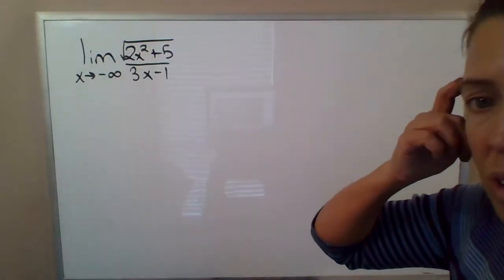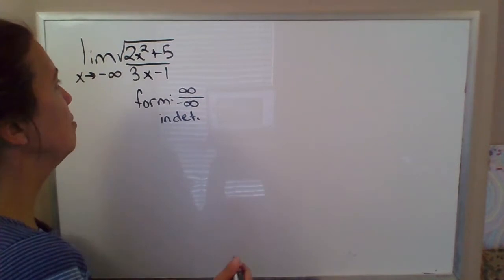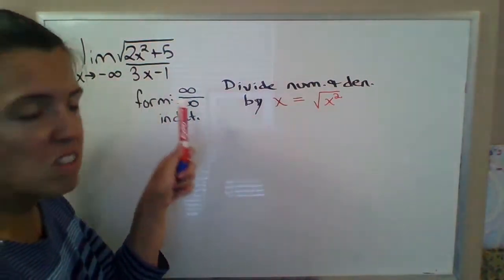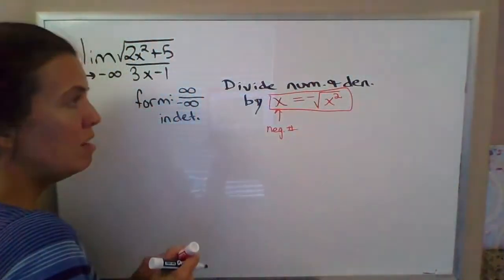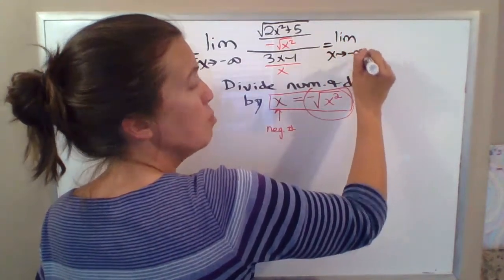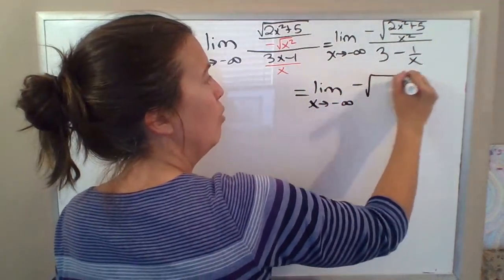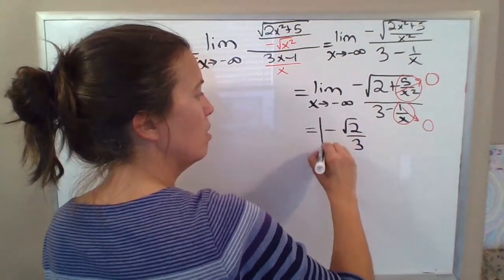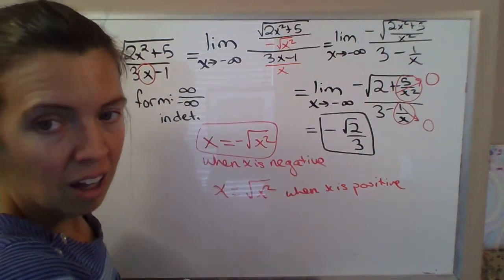Limit at negative infinity of radical expression